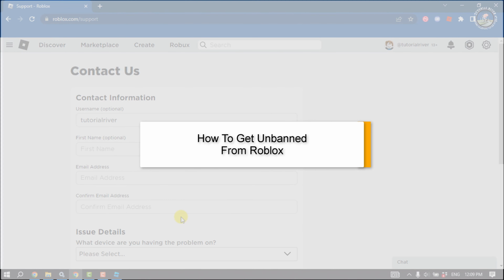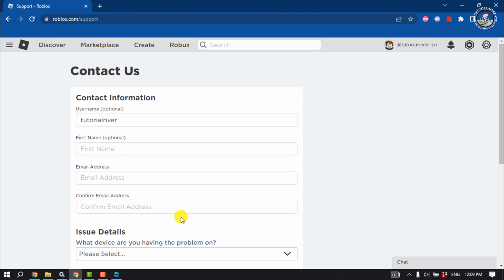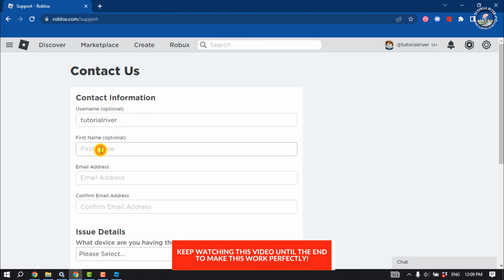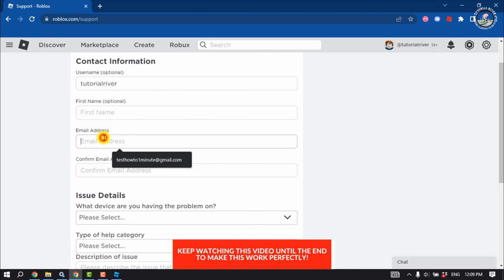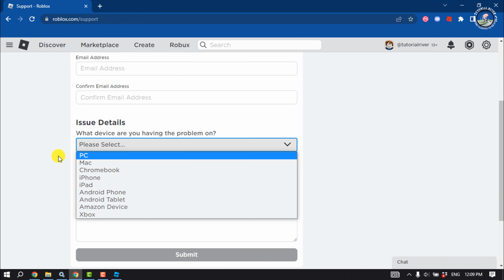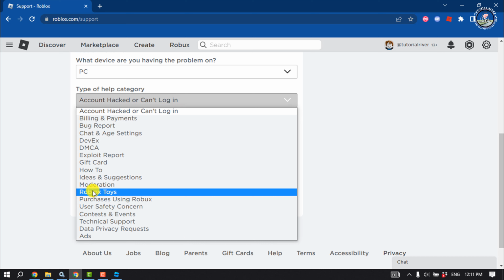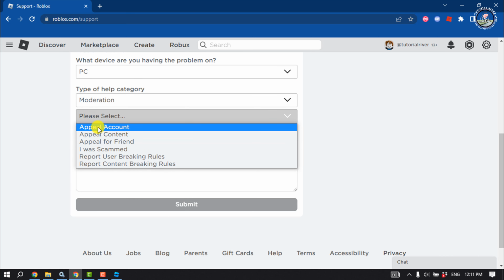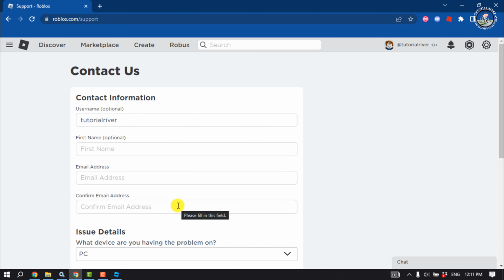How To Get Unbanned From Roblox [100% Solved ] Appeal Roblox Ban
Follow our given methods to lift your ban from Roblox. Enhance your chances of getting unbanned by using our method.

Video Parts:
0:00 Info & Intro
0:10 Open Roblox Supports
0:50 Ending & Outro